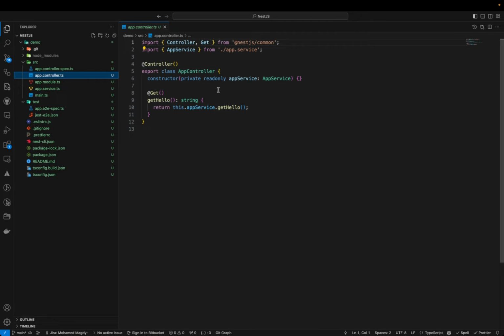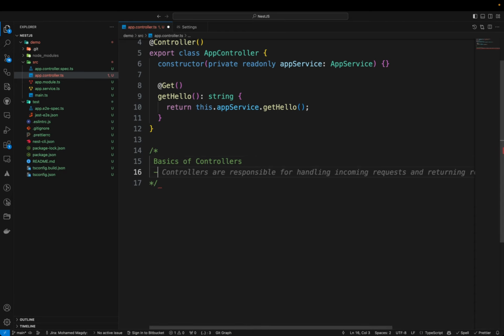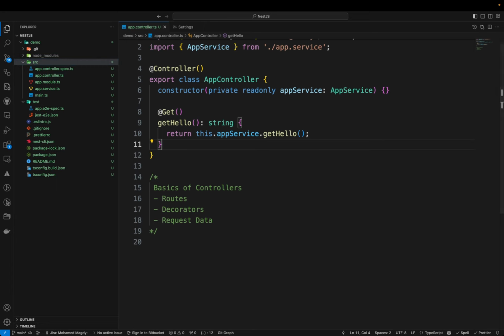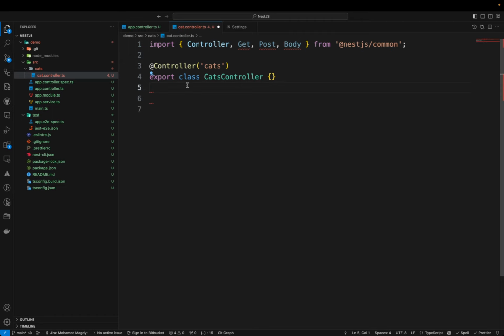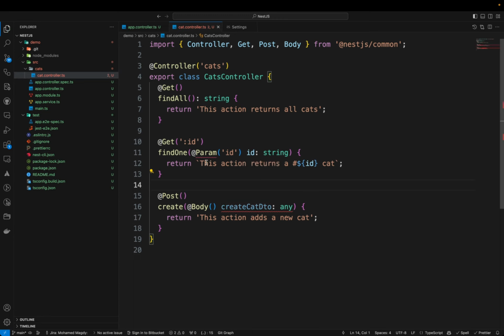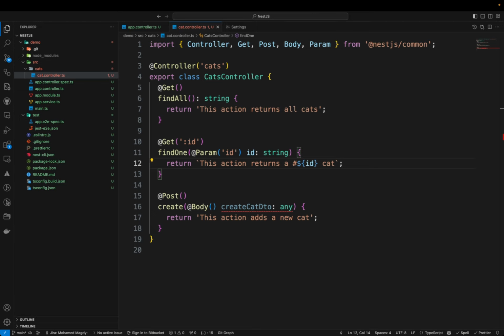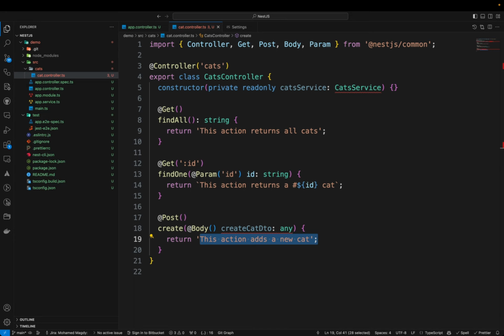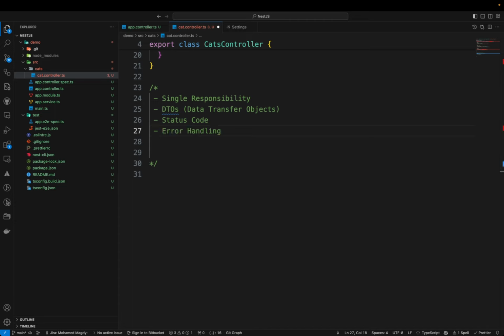Understanding Key Components of Nest js : Controllers | NestJS Tutorial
In NestJS, controllers are responsible for handling incoming HTTP requests and returning responses to the client. They act as the traffic cop for your application, determining how incoming requests should be routed and what kind of processing should be done on the data before sending a response.

Here's a detailed breakdown of controllers in NestJS:

### Basics of Controllers

- **Routes**: Controllers define routes and can handle various HTTP methods like GET, POST, PUT, DELETE, etc. Each route is associated with a controller method.

- **Decorators**: NestJS uses decorators to associate controller methods with HTTP request operations. Some common decorators are `@Get()`, `@Post()`, `@Put()`, `@Delete()`, `@Patch()`, and `@Options()`.

- **Request Data**: Controllers can access request data such as query parameters, the request body, and URL parameters using decorators like `@Query()`, `@Body()`, `@Param()`, etc.

### Creating a Controller

To create a controller, you use the `@Controller()` decorator, which requires a string argument to specify the controller's path. For instance, a basic `CatsController` might look like this:

```typescript
import { Controller, Get, Post, Body } from '@nestjs/common';

@Controller('cats')
export class CatsController {
  findAll() {
    return 'This action returns all cats';

  create(@Body() createCatDto: CreateCatDto) {
    // Logic to create a cat
    return 'This action adds a new cat';

### Routing

The controller's methods are mapped to the routes. NestJS resolves the routes based on the controller path and the HTTP decorator used. For example:

- `@Get()` for HTTP GET requests,
- `@Post()` for HTTP POST requests.

Parameters can be included in the route path like this:

```typescript
@Get(':id')
findOne(@Param('id') id: string) {
  return `This action returns a #${id} cat`;

### Request Object

NestJS allows you to inject the entire request object using the `@Req()` decorator if you need more control over the request, though it's typically better to use more specific decorators.

### Response Handling

You can send responses in multiple ways:

- **Standard Return**: Simply return a value from a controller method and NestJS will send it as a response.

- **Asynchronous Handling**: Return a `Promise` or an `Observable`, and NestJS will wait for the resolution and then send the response.

- **Explicit Response**: Use the `@Res()` decorator to get the response object and use it directly, but this is not recommended as it makes your application less platform-independent.

### Dependency Injection

Controllers can inject services (providers) that contain business logic, separating concerns effectively. This is done via constructor injection:

```typescript
constructor(private readonly catsService: CatsService) {}

### Best Practices

- **Single Responsibility**: A controller should handle HTTP requests for a certain route path and delegate complex logic to providers (services).

- **DTOs (Data Transfer Objects)**: Use DTOs for input data validation and to define the shape of data for operations like creating or updating records.

- **Status Code**: Use appropriate HTTP status codes, either implicitly or by using the `@HttpCode()` decorator, to communicate the result of the request.

- **Error Handling**: Use exception filters to handle errors and return appropriate error responses.

Understanding and implementing controllers effectively is key to creating a well-functioning NestJS application, as they direct the flow of data and ensure that requests are handled correctly.